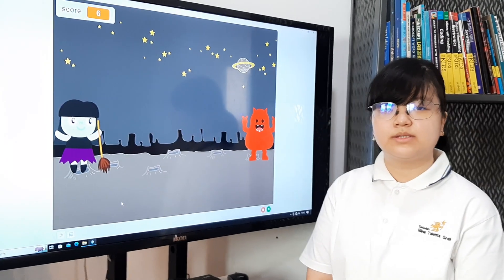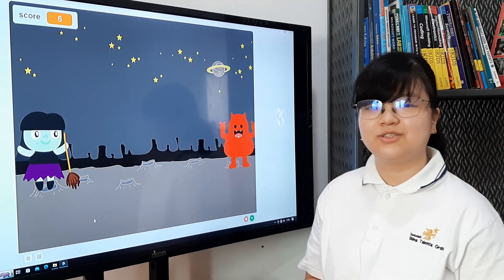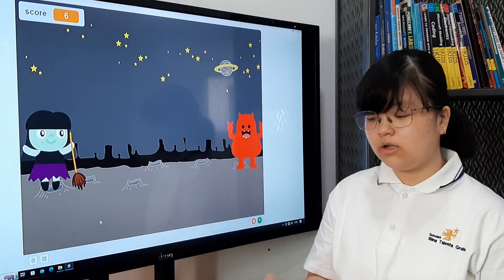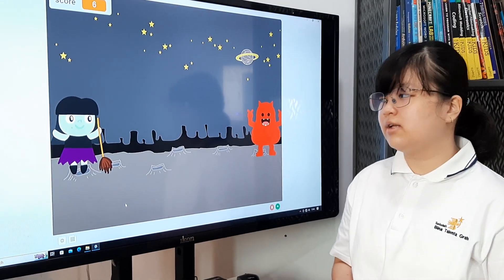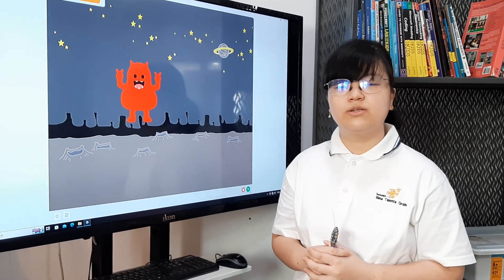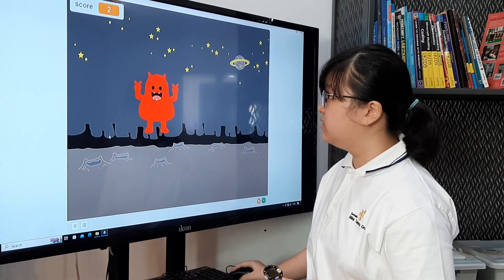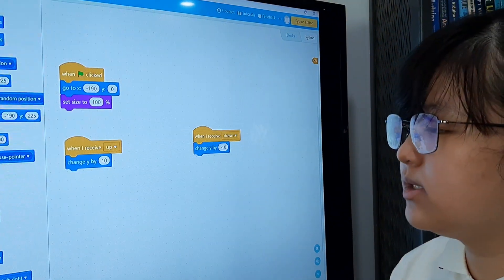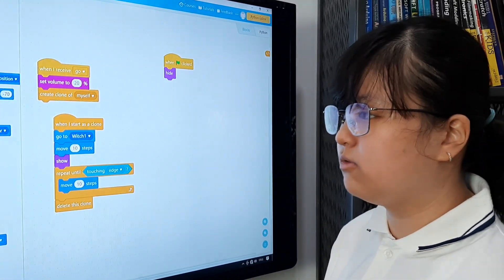SC3 Stefani Tan Halocode game contoller Witch vs monster Jan 23 Bina Talenta Graha School